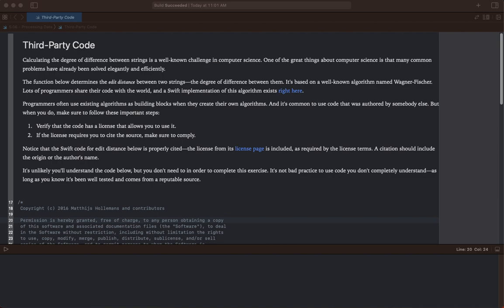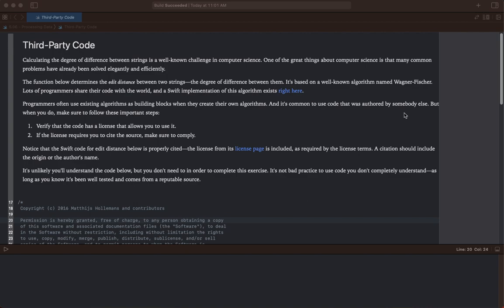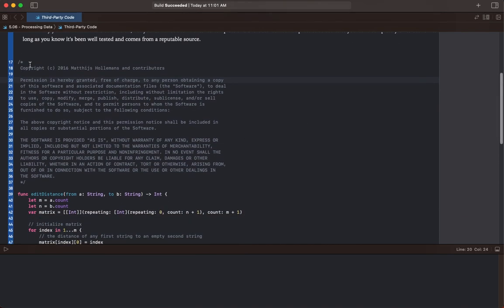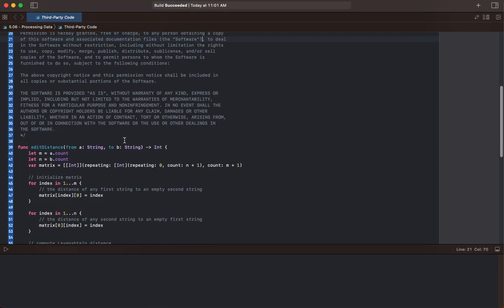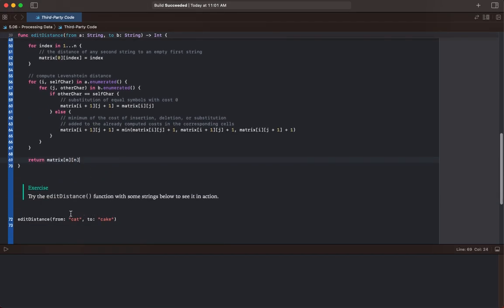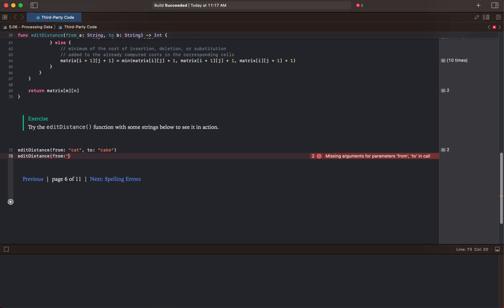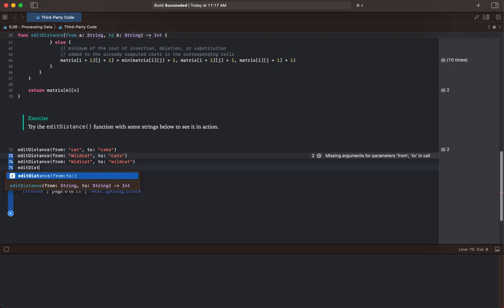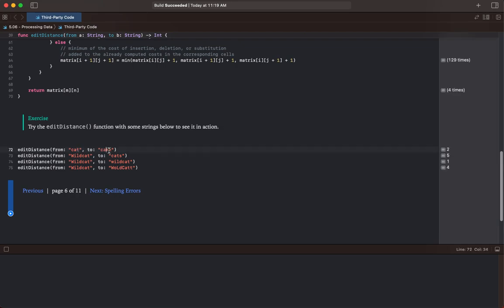AP CSP Swift - 5.06. - Processing Data - 6 of 11 - Third Party Code